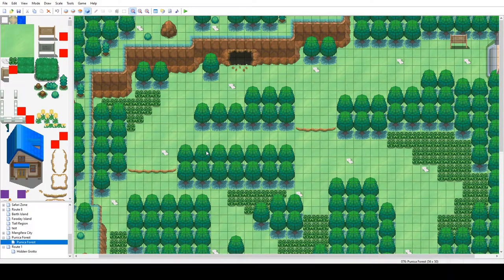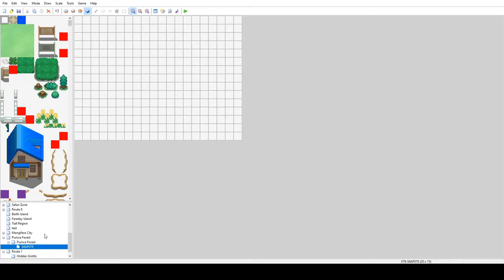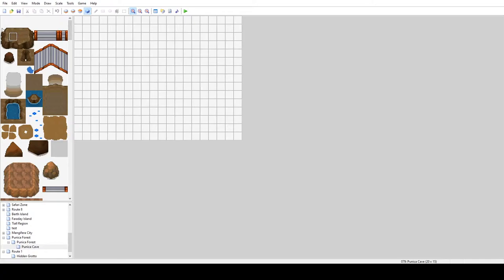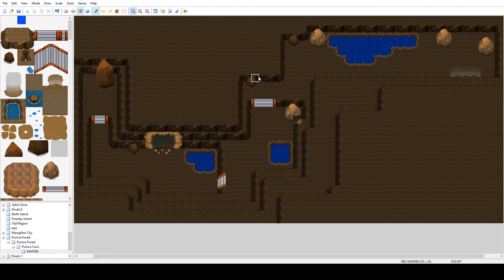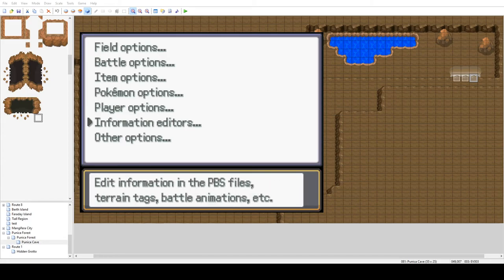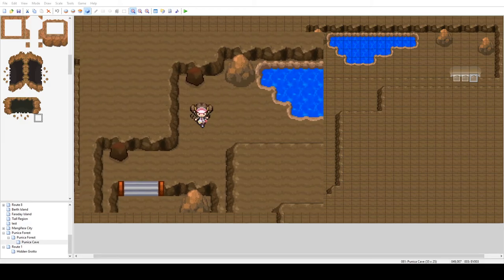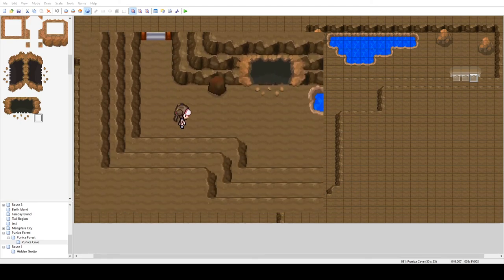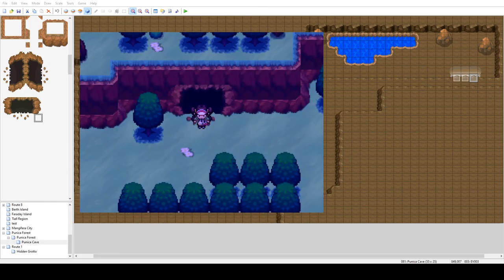【Pokémon Essentials】Making Maps Ep 4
This is a new series in the channel mainly to show my friends the progress of the game we are making, but I thought it might be a good idea to post it on YouTube to see how it fares. Let me know what you think and let me know if you have any questions.